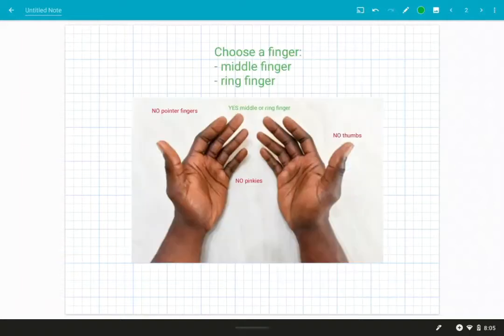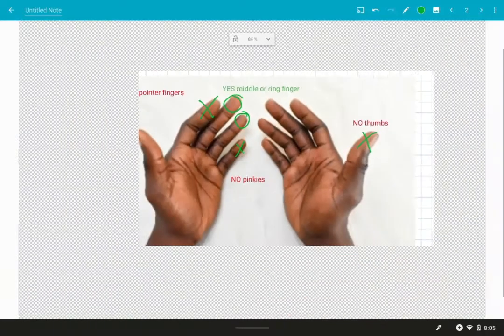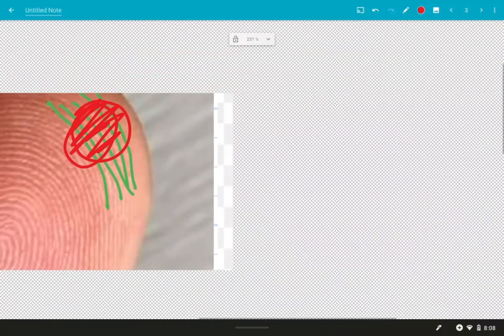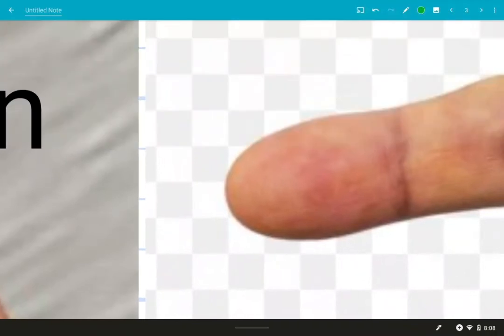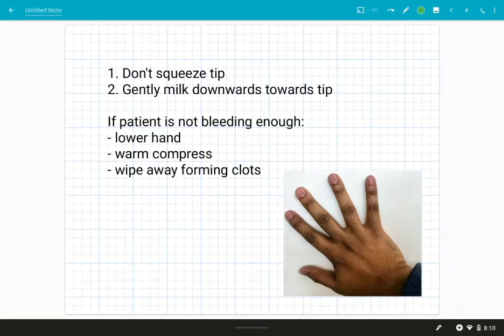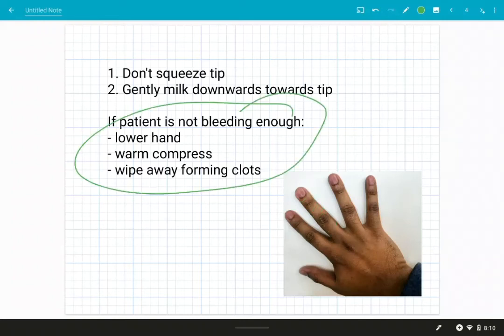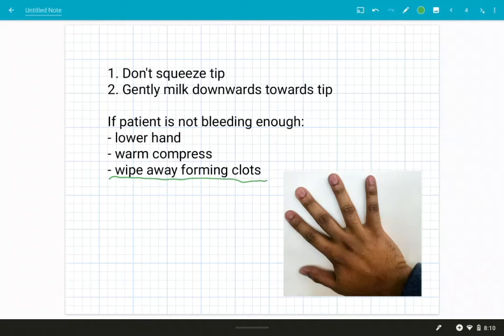Capillary Blood Collection: Lancet Placement for Finger Poke